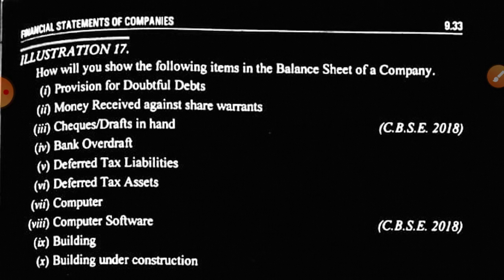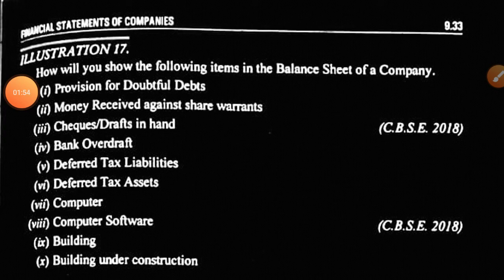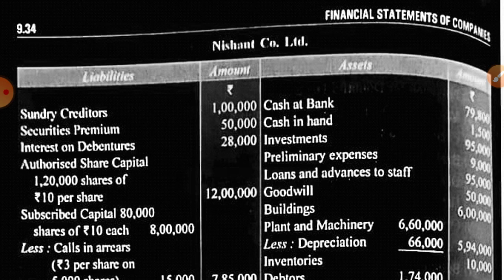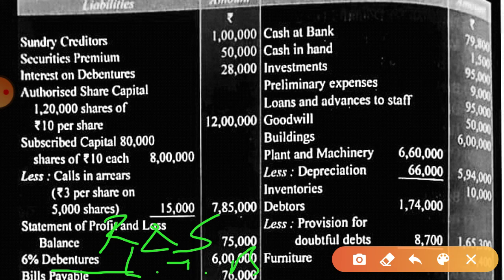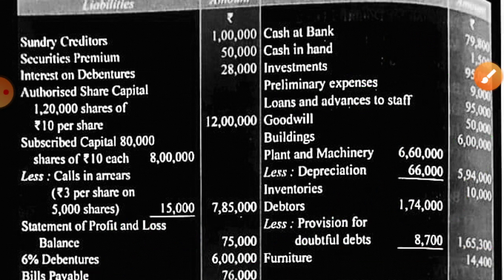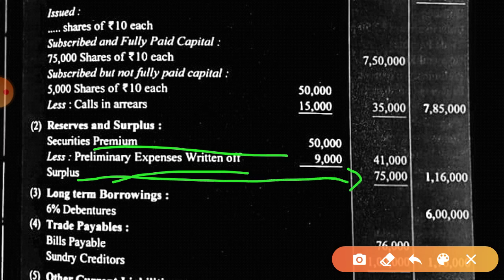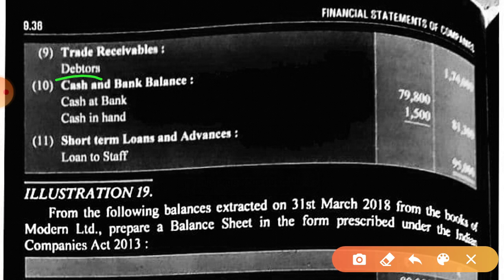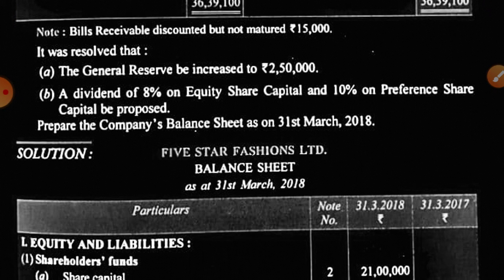XII ACCOUNTANCY ch9 Lt04